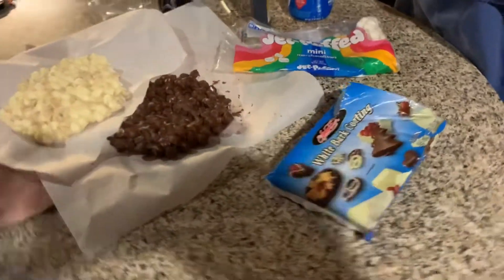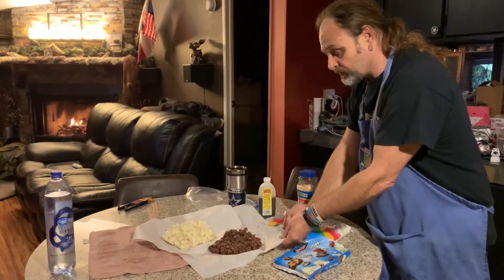Kevin’s Kitchen - Rocky Road Candy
Watch Kevin show us how to make chocolate or vanilla Rocky Road Candy!